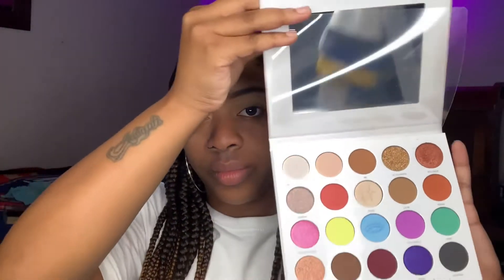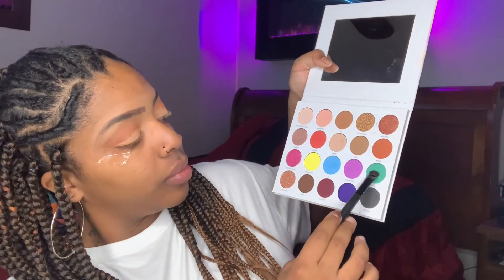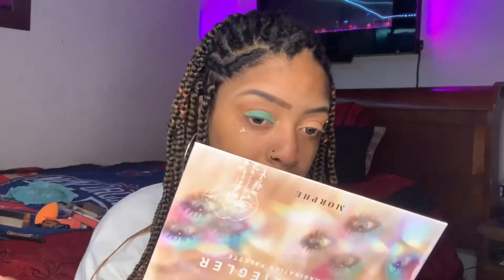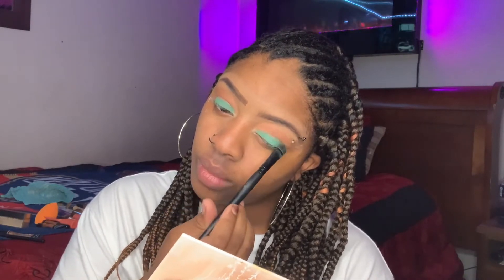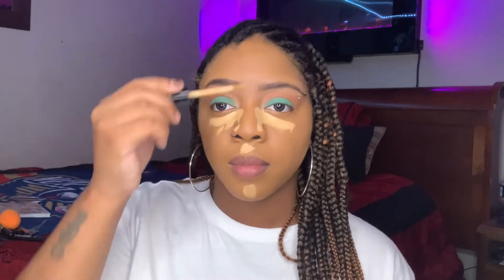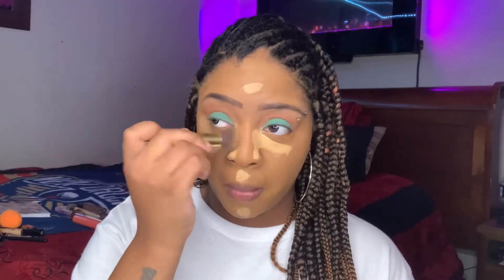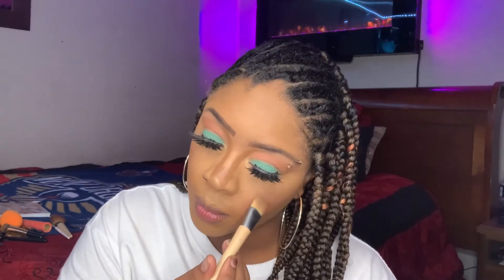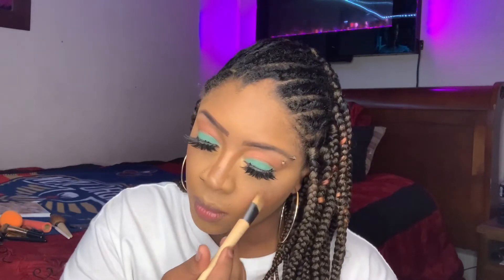MADDIE ZIEGLER MORPHE PALETTE HAS ME SHOOK...MAKEUP TUTORIAL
5 minute makeup challenge

Ariana Grande- 34+35 remix reaction

Unpopular opinion

Mulatto “Sex Lies” Makeup recreation

Mulatto sex lies reaction

Elsa Winter Makeup

How the Grinch Stole My Makeup Video

Lil Nas X- Holiday Video Reaction

Recreating Nicki Minaj Makeup

Mike Will Made It Reaction video

MAILING ADDRESS BUSINESS ONLY
Charrion Taylor
Abita Springs, La 70420

Social Media’s

Facebook: Charrion CeCe Taylor- Johnson

FAQ:
Hometown: Baton Rouge, Louisiana
Filming: IPhone XS Max
Edit: IMovie